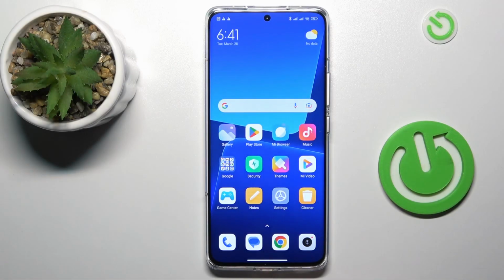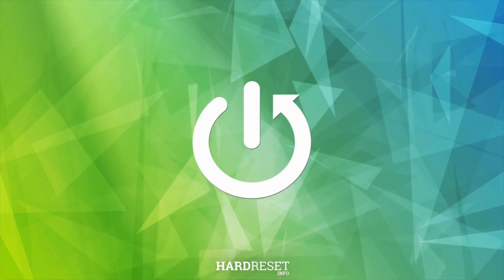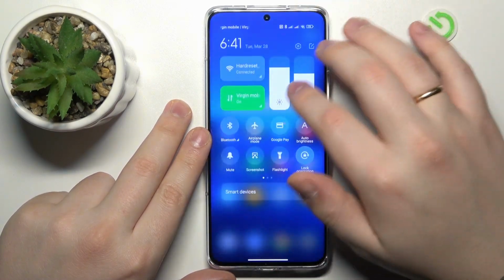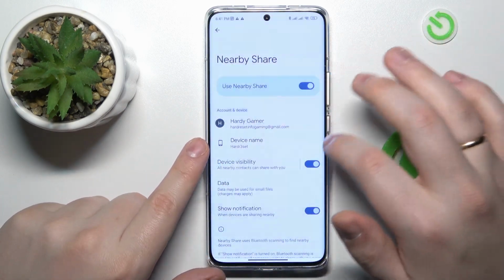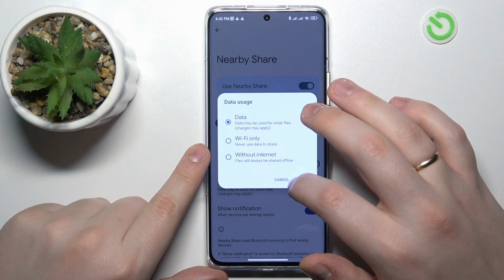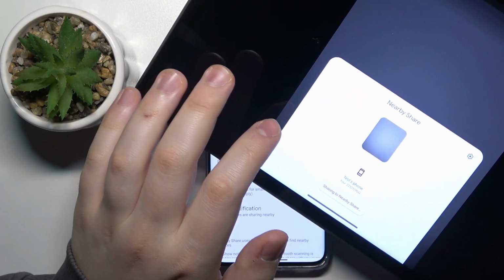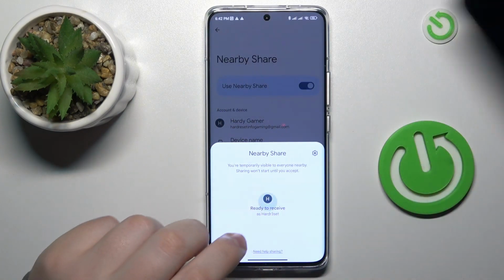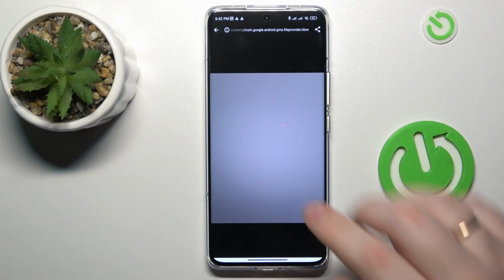How to Set Up Nearby Share on XIAOMI 13 Pro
In this video, we'll be sharing some valuable tips to help you enable and use the Nearby Share feature on your XIAOMI 13 Pro. Our specialist will guide you through the process of activating that amazing feature on your XIAOMI device, as well as how to adjust the settings to suit your preferences.

How to set up Nearby Share on XIAOMI 13 Pro? How to use Nearby Share on XIAOMI 13 Pro? How to activate Nearby Share on XIAOMI 13 Pro?